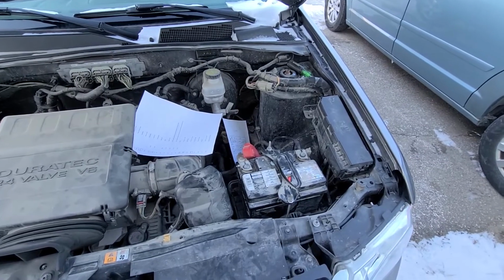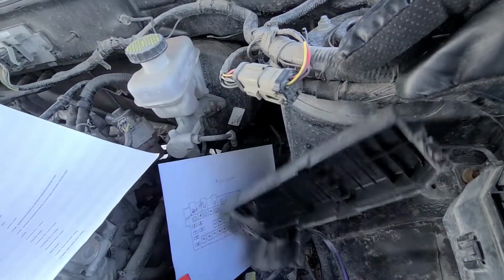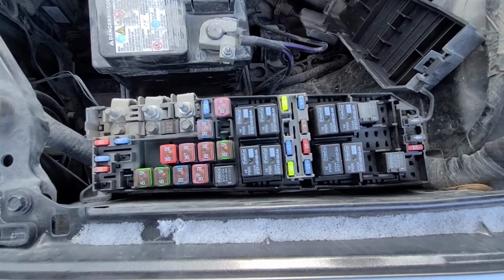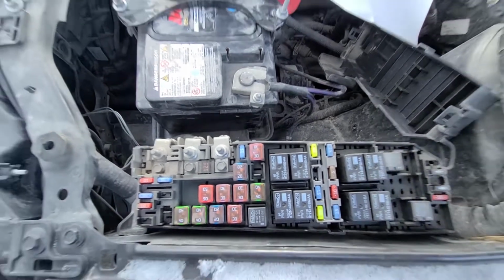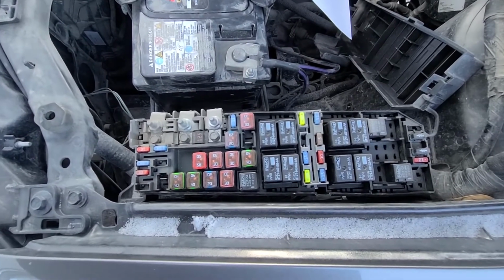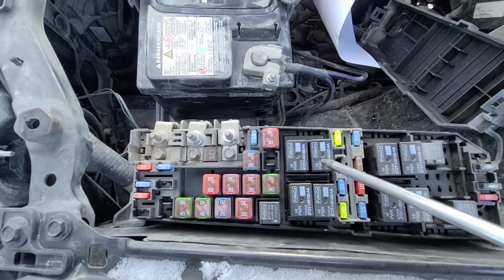Ford Escape - FUEL PUMP & FUEL INJECTORS FUSE LOCATION (2008 - 2012)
Ford Escape not starting, idles rough or shudders when accelerating? In this video I am showing fuel pump fuse & relay location and fuel injectors fuse location.  ( 2008 | 2009 | 2010 | 2011 | 2012 | XL | XLT | LIMITED | HYBRID ).

All of the fuses are located in a fuse box under the front hood, just next to the battery:

FUSE #22: Power to Fuel Pump (20A)
FUSE #23: Power to Fuel Injectors (15A)
RELAY 21B Fuel Pump Relay